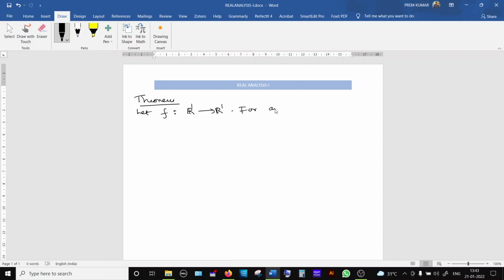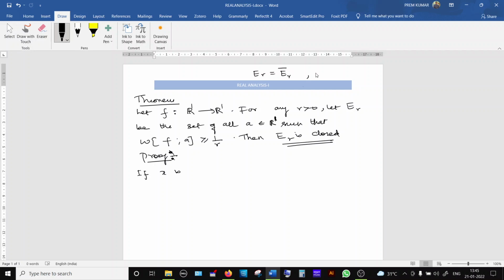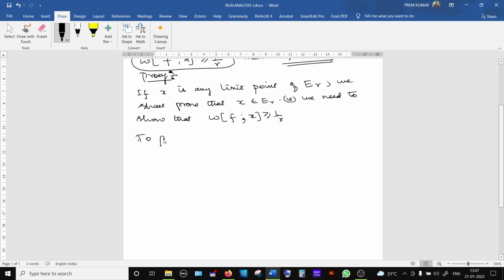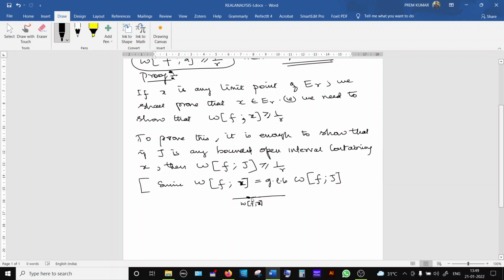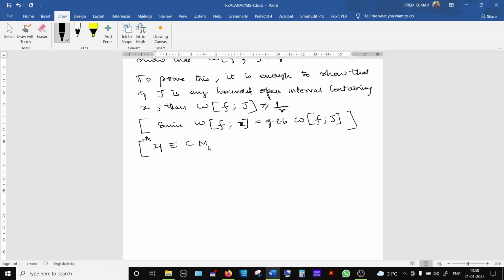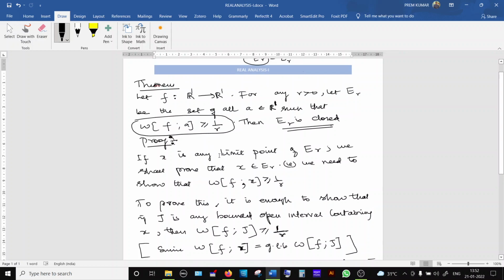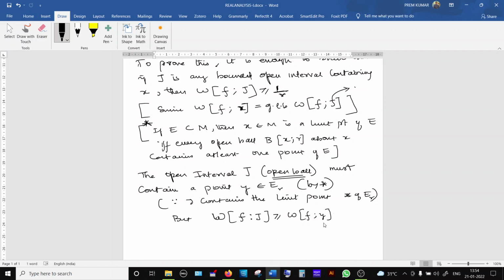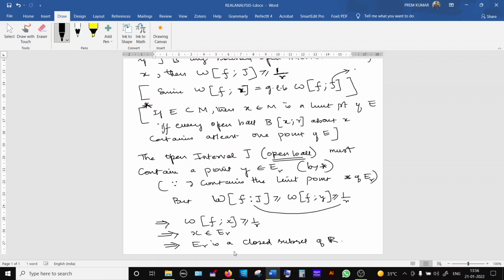Discontinuous Function in R(Video-2)